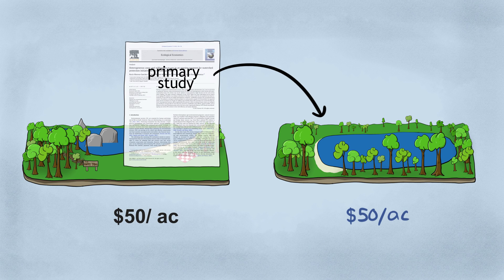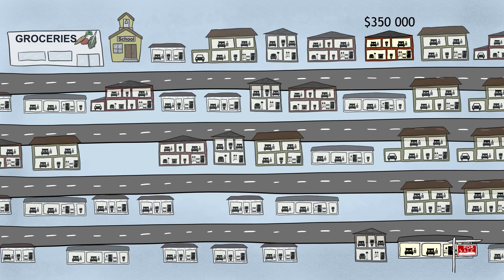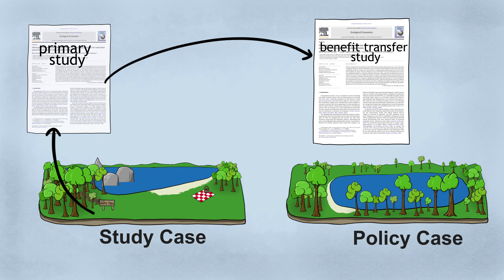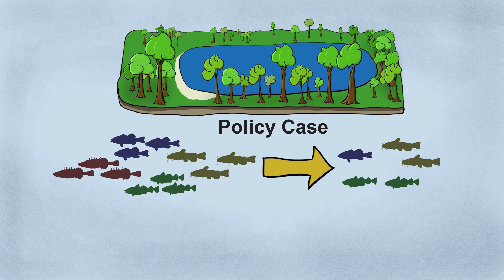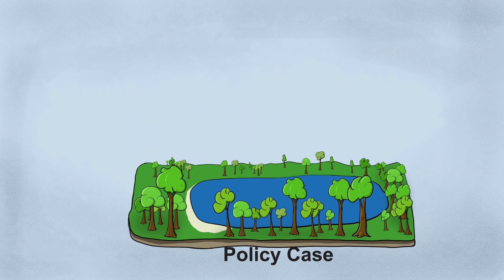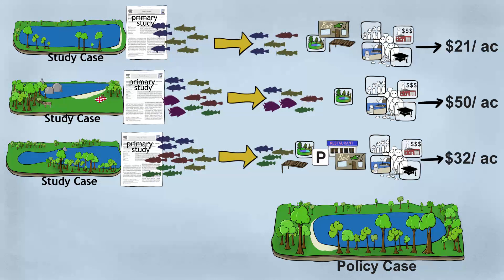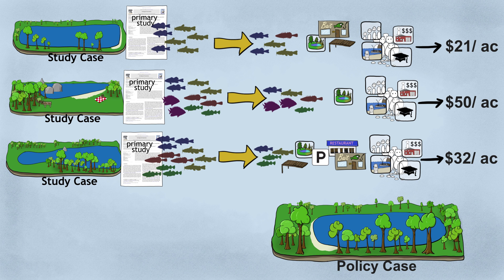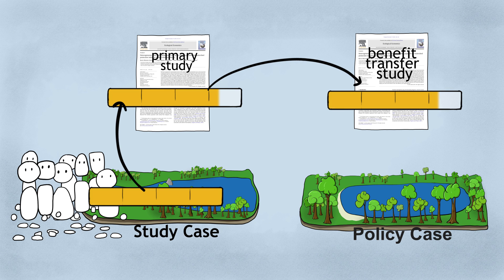Valuation of Ecosystem Services: Benefits Transfer Study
This video is a part of Conservation Strategy Fund's collection of environmental economics lessons and was made possible thanks to the support of Jon Mellberg and family.  This series is for people who want to learn - or review - the economics of conservation.  The Valuation series will look at the process of estimating the value of an ecosystem.  This video takes a closer look at the method of valuing ecosystem services and the method of a benefits transfer study.

For more information on these and other trainings from Conservation Strategy Fund, check out Previous videos in this series were made possible by the Gordon and Betty Moore Foundation and the Marcia Brady Tucker Foundation.